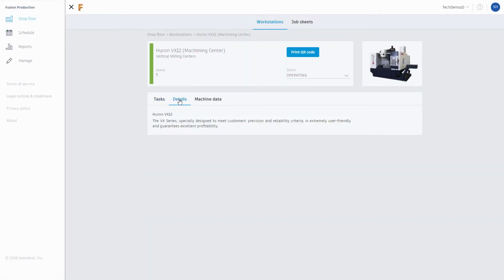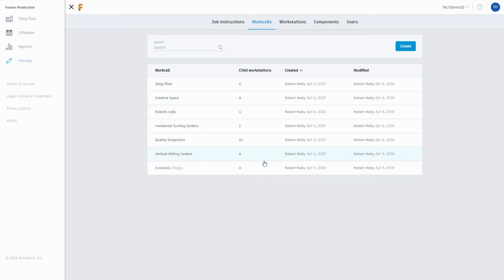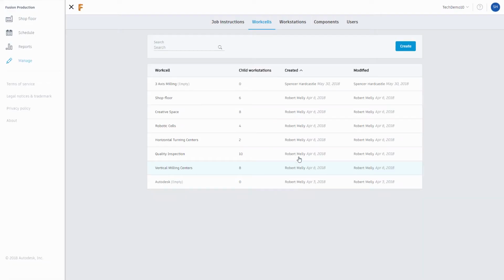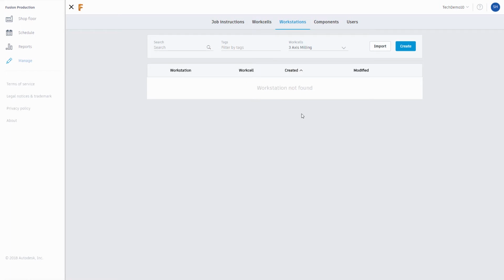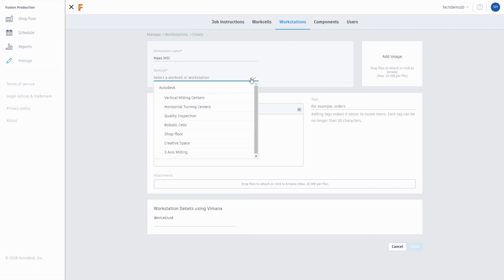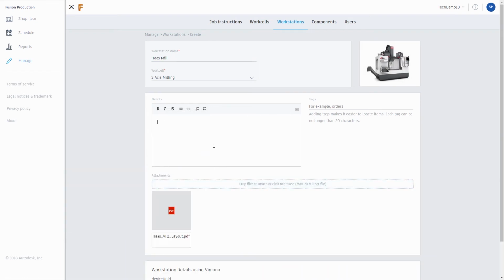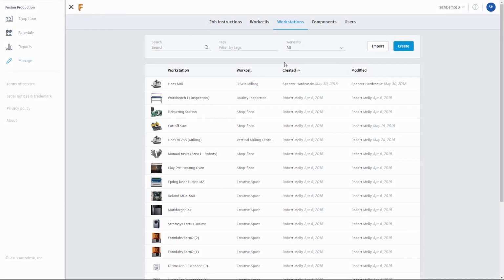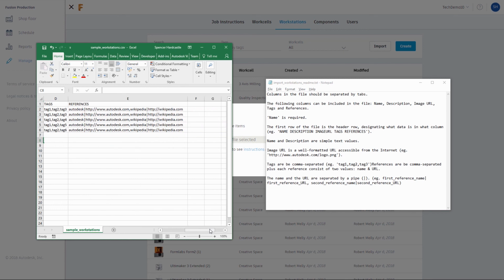Fusion Production - Tutorial 2 - Creating Workstations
Learn how to create workcells and workstations. Sample data